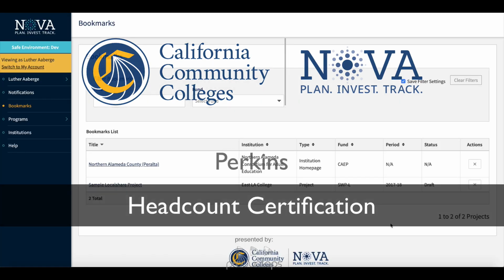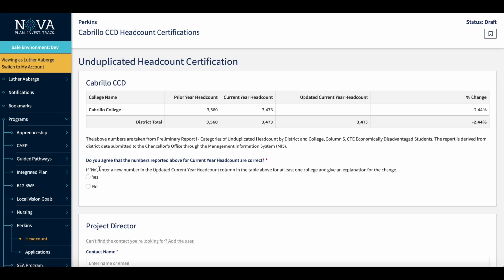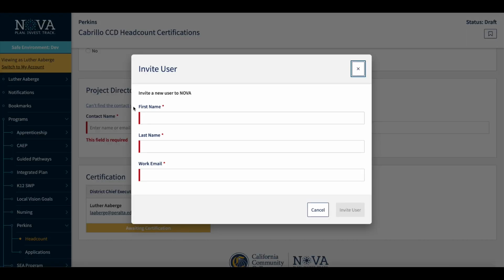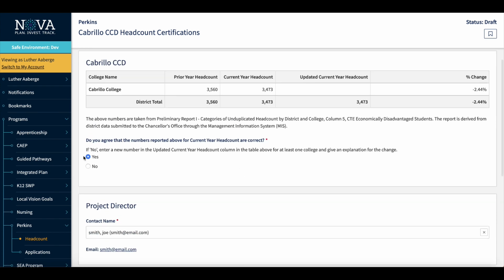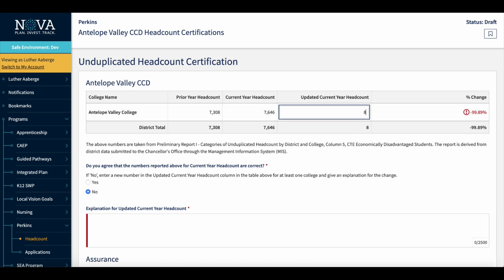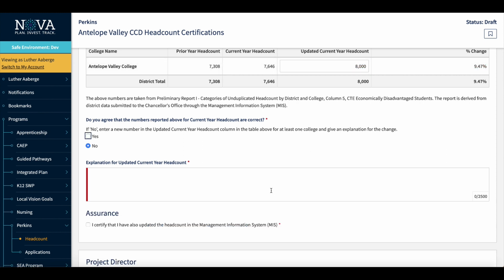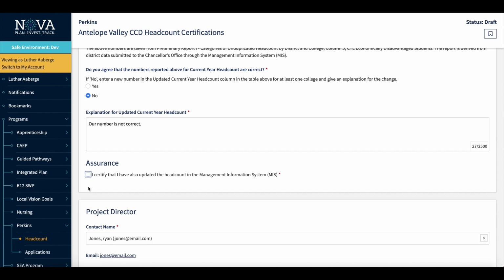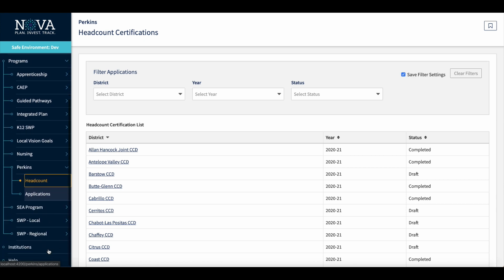Perkins - Headcount Certification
The process for certifying headcount.